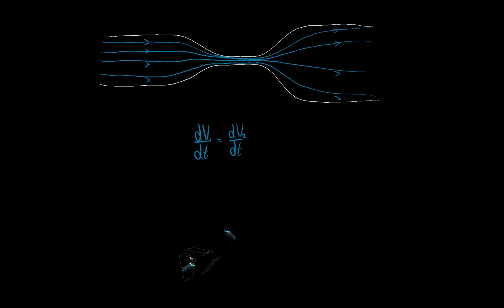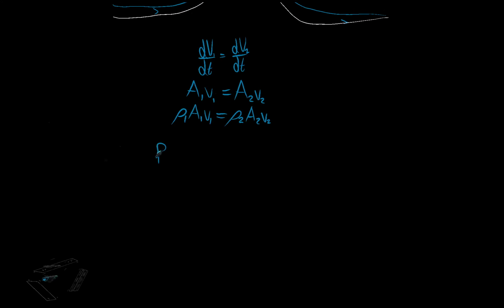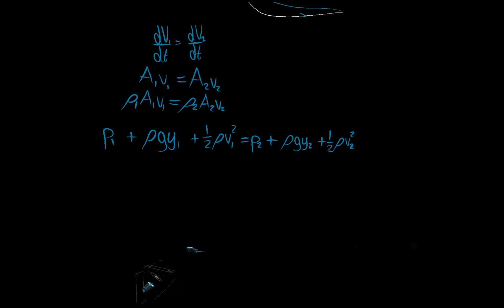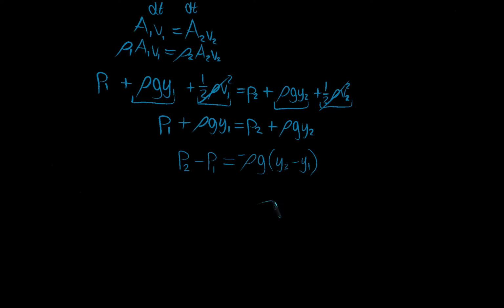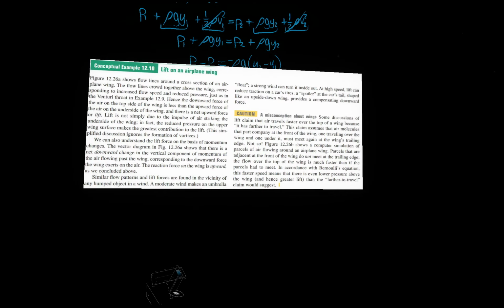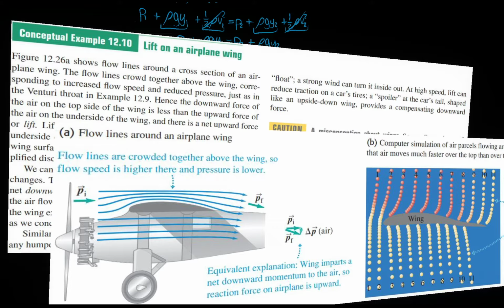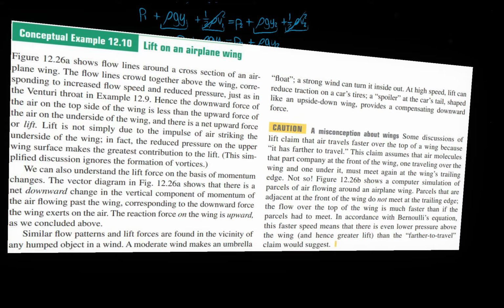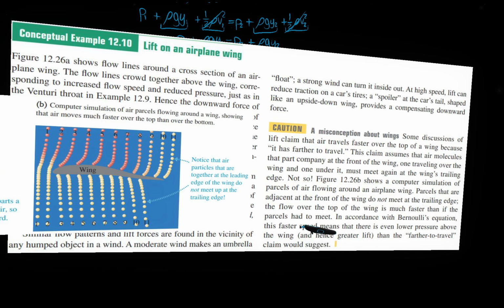12.5 - Bernoulli's Equation | Physics I